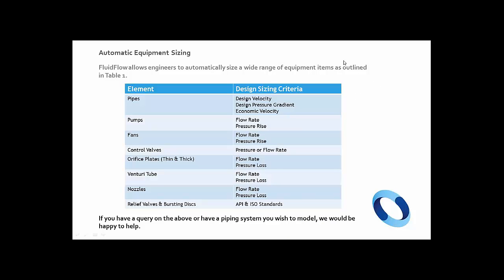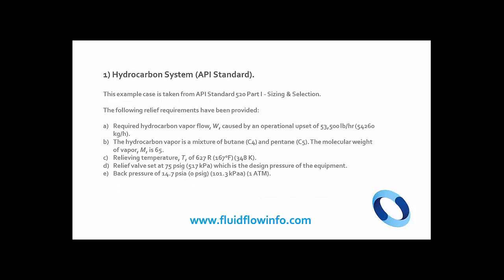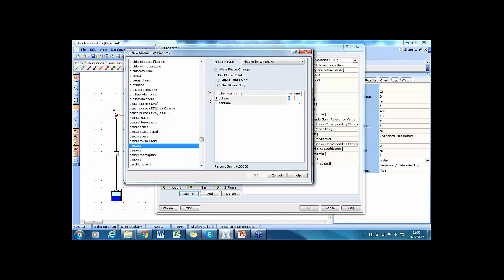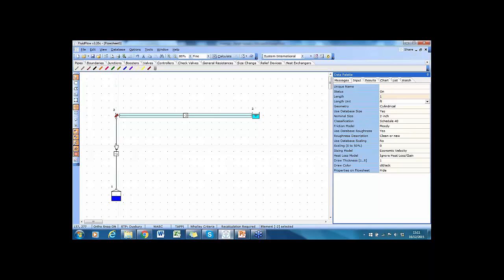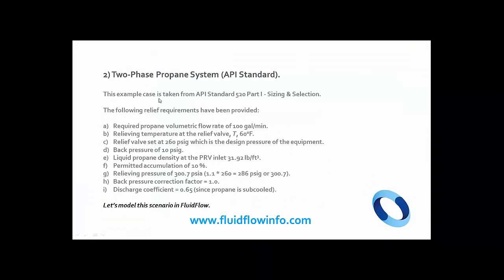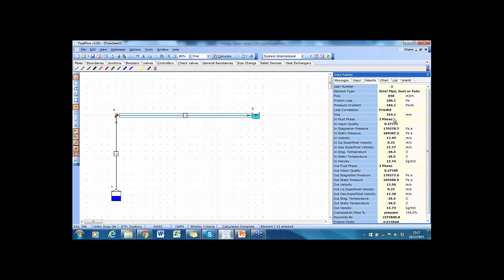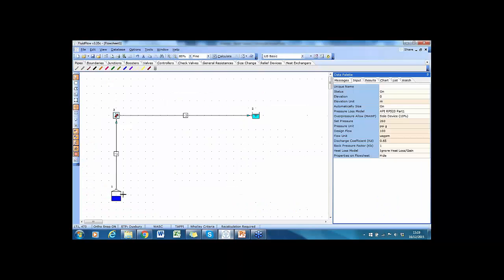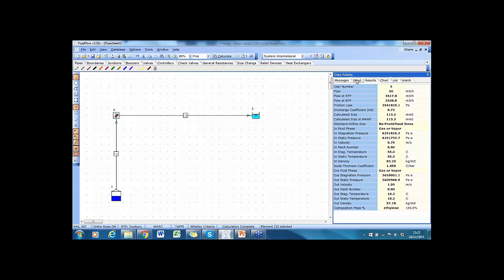Webinar: Automatic Sizing of Safety Pressure Relief Valves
The automatic equipment sizing feature of FluidFlow is particularly useful to the designer as it allows quick system optimization and consideration of various operating scenarios. Pipes, pumps, control valves, orifices plates, relief valves and bursting disks are all available for automatic sizing in FluidFlow. This video offers a review of the workflow for auto-sizing pressure relief valves based on API RP520 and ISO 4126-1 pressure loss models. For the former model, FluidFlow also suggests the closest matching standard orifice size based on the calculated system operating conditions.

Webinar by FluidFlow